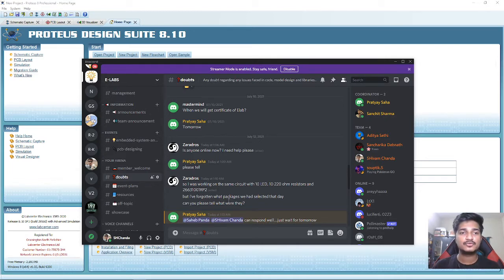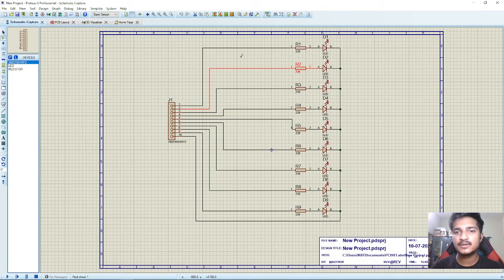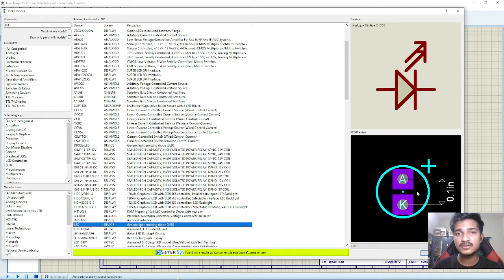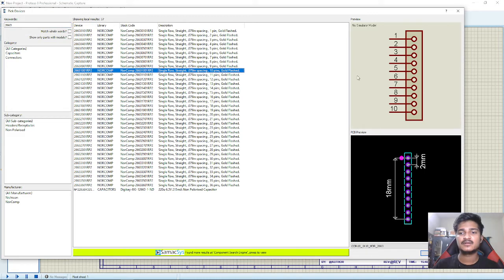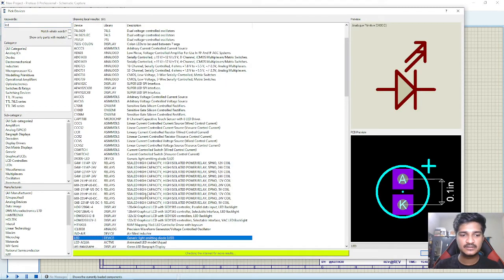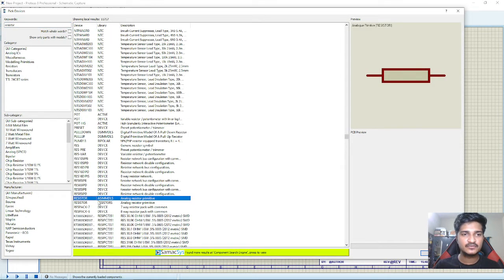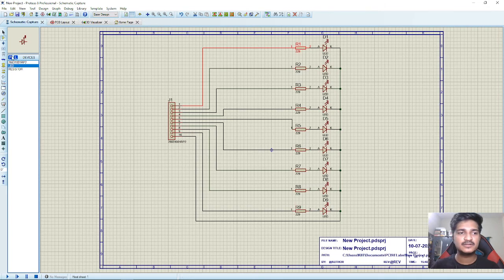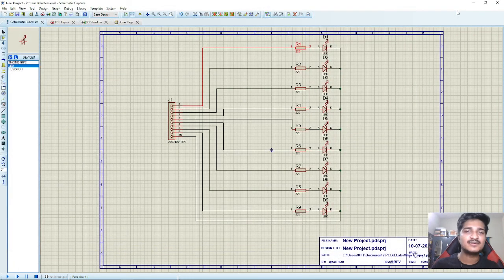Components PCB Packaging || E Labs || PCB Fundamentals || Doubt Clearing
Welcome to E-Labs' doubt clearing on PCB Fundamentals.